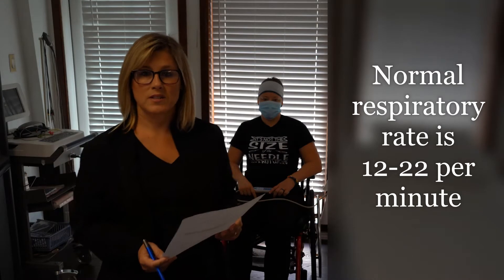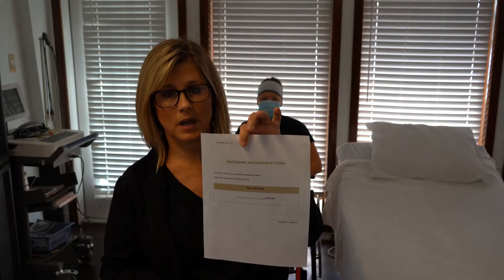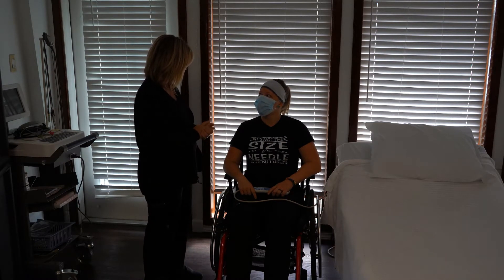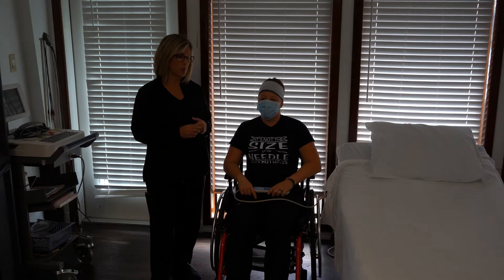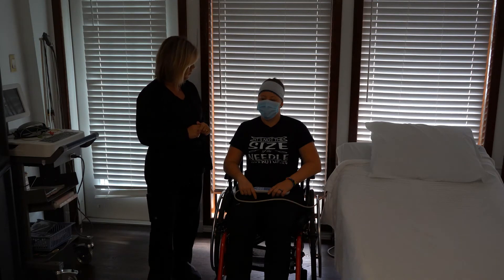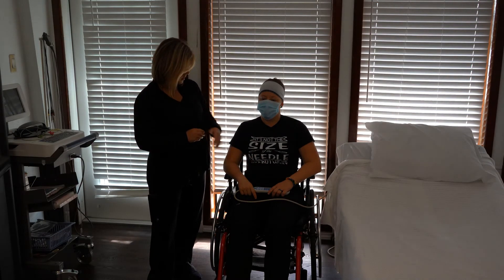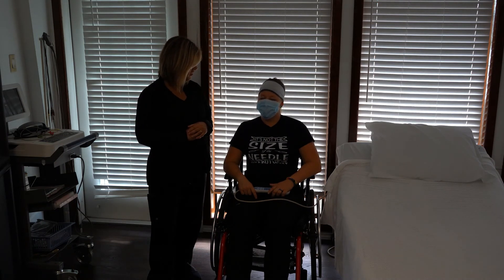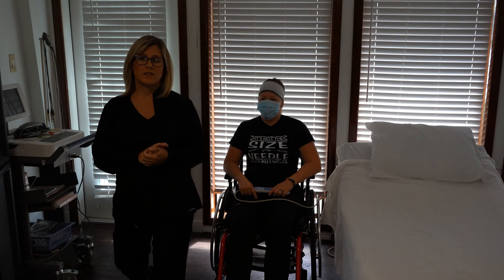Counting and Recording Respirations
Please note the form you will record on at the end.